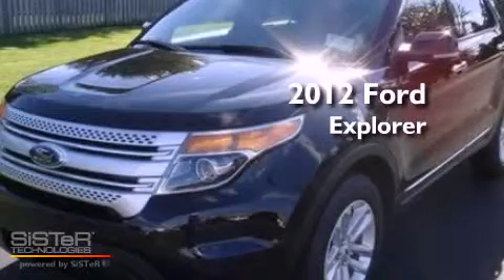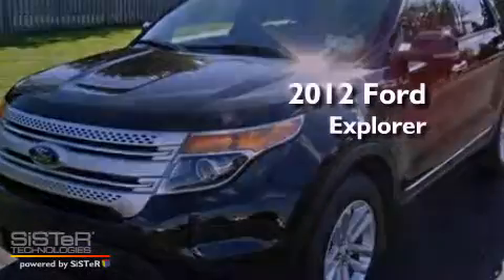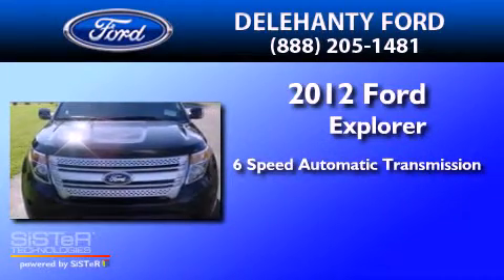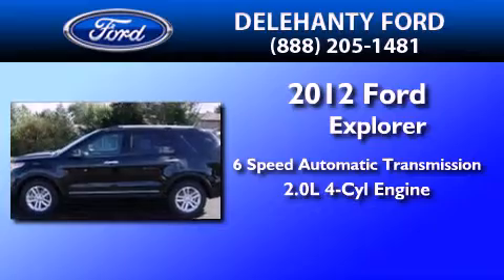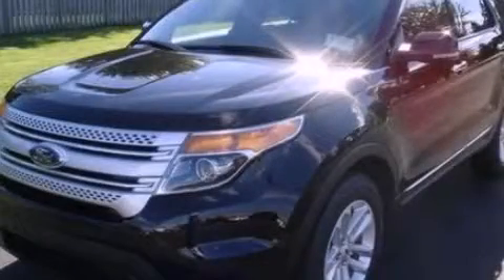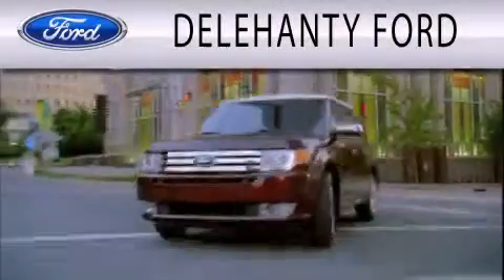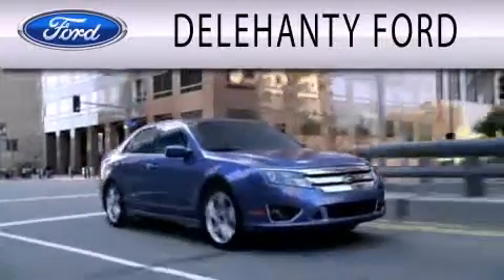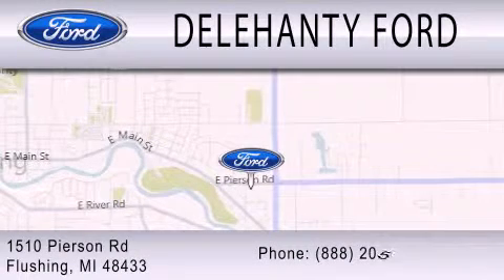2012 FORD EXPLORER Flushing MI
Year : 2012
 Make : FORD
 Model : EXPLORER
 Engine : 2.0L I4
 Trans . : AUTO 6SPD

 Stock : F20075